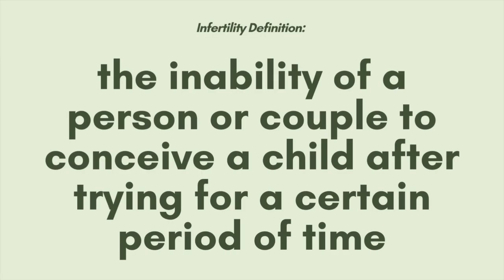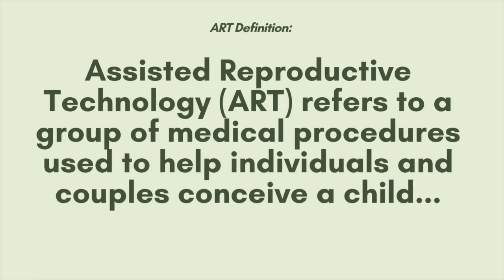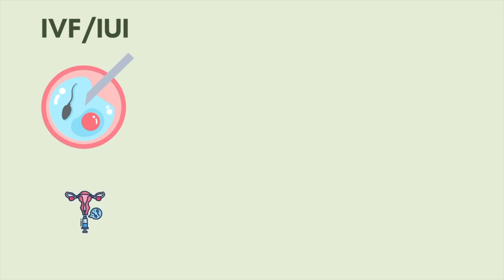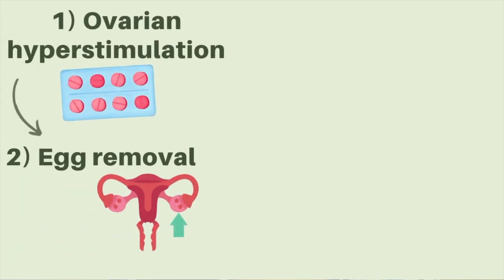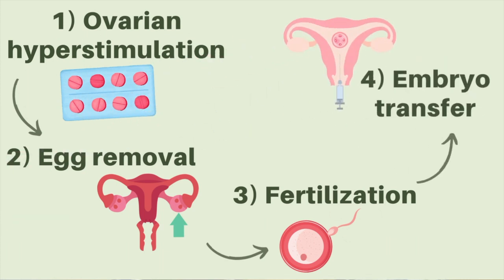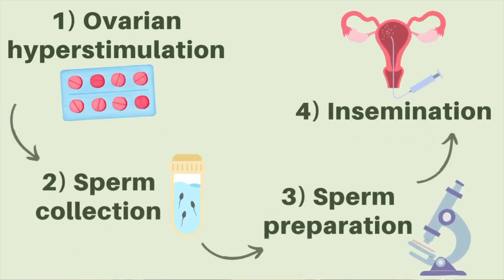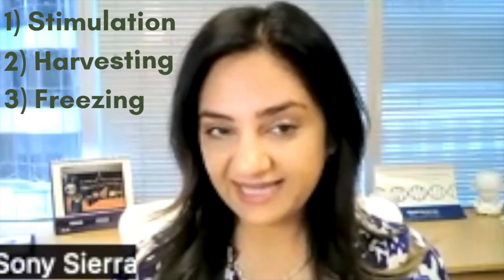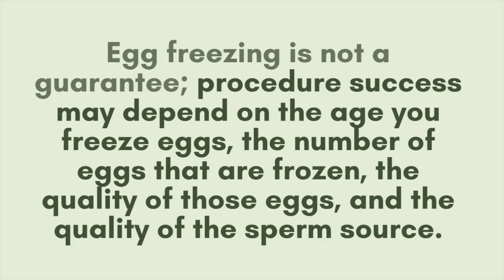The ART of Building Families A Introductory Look at Assisted Reproductive Technology IVF, IUI, egg